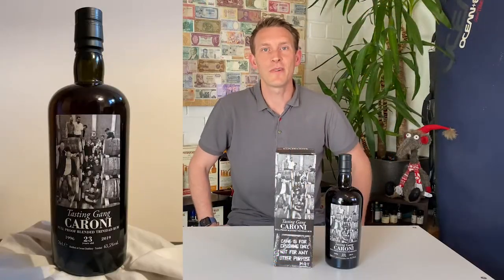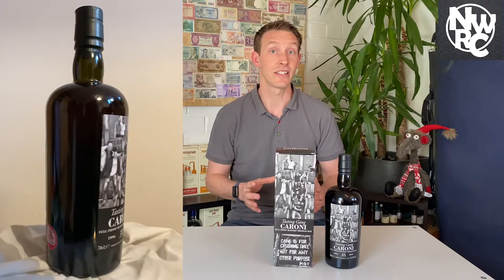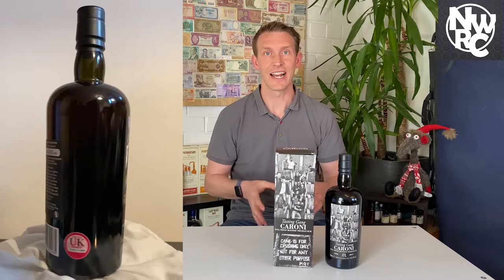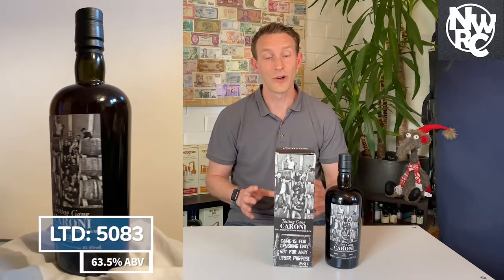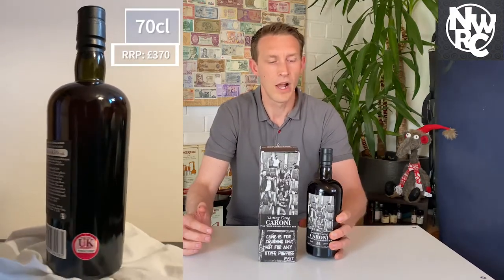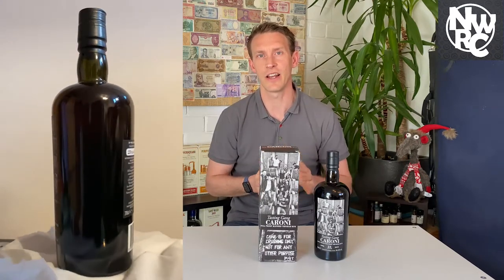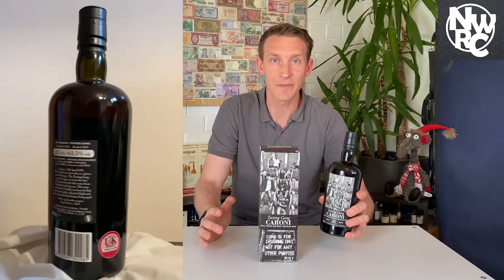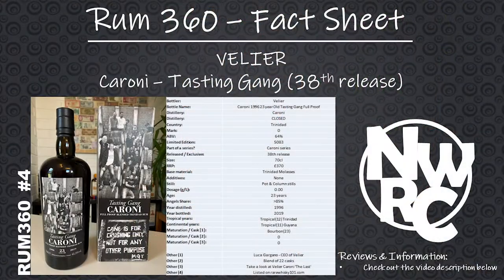VELIER - Caroni - Tasting Gang (360 overview)_RUM360_#4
VELIER CARONI TASTING GANG BOTTLE OVERVIEW:
Caroni ‘Tasting Gang’ from Velier is the 38th release from this long established series. Released with the 39th release ‘The Last’, the ‘Tasting Gang’ is a blend of heavy and light rums from the CLOSED Caroni distillery in Trinidad. This blend was selected in Cognac on 12th April 2019 where 23 Caroni lovers came together to taste the last 173 barrels. This Tasting Gang bottle is a blend of 22 barrels, all tropically aged for 23 years in both Trinidad and Guyana. One of 5083 bottles at a RRP of £370.

SHOULD YOU BUY THIS BOTTLE?
DRINKER
‘Tasting Gang’ is an expensive option for a blended Caroni where there are alternatives with many being cheaper than this one. This is a slightly lighter Caroni blend as has both pot and column still runs in it but word of caution, Caroni is not for everyone so it may be worth trying a Caroni sample or something slightly cheaper to see if it suits your palette before spending the £370 on this bottle.

COLLECTOR
Depending on various Caroni options, ‘Tasting Gang’ is paired with “the Last Caroni” bottle released in 2019 so having both will appeal to many. It’s from a CLOSED distillery and a nice addition to a Velier or Caroni collection if this is what you are interested in and if you’re looking to collect all 39 releases then this is a must have. There are many other more desirable examples out there (employee releases, single cask etc) although this will gain in interest with time.

INVESTOR
Yes, Caroni is the ONLY rum listed/tracked on the rarewhisky101.com. With increasing interest, a move from whisky to rum investment and Caroni recognised as a very desirable and sought after rum where the stock only decreases through bottles being drank, this is a bottle that is worth investing in. The short term investment is probably not great as not as desirable as other bottles, but medium to long term this will fetch a premium, especially paired with “the last Caroni” bottle it’s paired with.

OVERVIEW OF CARONI DISTILLERY:
The Caroni distillery is said to have been established in 1918. It became part of the Tate & Lyle firm in 1936. Caroni was a key ingredient of the British Navy rations, where its famous high-ester 'Heavy' rums helped to make up the signature flavour. With the decline of the Trinidadian sugar industry, Tate & Lyle sold a 51% controlling stake to the government in 1970, before it became fully nationalised in 1975. The government tried to sell 49% of Caroni but was unsuccessful. Angostura were the preferred bidders, but a dispute over the value of Caroni’s warehoused stock scuppered the deal, and Caroni closed for good in 2003.
Angostura acquired the majority of the circa 18,000 warehoused Caroni barrels, but perhaps the most important share went to Velier. In 2004, Luca Gargano, happened upon the boarded-up distillery, brokering a deal for some of its stock in 2005. (Cited: rumauctioneer)

OVERVIEW OF VELIER Bottler:
Velier was founded by Casimir Chaix in Genoa in. In 1986 it was purchased by Luca Gargano. Under his direction, they selected their first single cask whiskies in 1992, and their first rum in 1996. In the decades that followed, Velier have gone on to become one of the most collectible brands in the industry, and Gargano has positioned them as the one of the foremost authorities and bottlers of rum anywhere in the world.(Cited: rumauctioneer)

BOTTLE DETAILS:
Bottler:                        Velier
Bottle Name:              Caroni 1996 23 year Old Tasting Gang Full Proof
Distillery:                    Caroni
Distillery:                    CLOSED
Country:                     Trinidad
ABV:                            63.5%
Limited Edition:         5083
Part of a series?        Caroni series
Released / Exclusive: 38th release
Size:                              70cl
RRP:                             £370
Base material:            Trinidad Molasses
Additives:                    None
Still:                              Pot & Column stills
Dosage (g/L):             0.00
Age:                              23 years
Angels Share:             greater than 85%
Year distilled:              1996
Year bottled:               2019
Tropical years:           Tropical(12) Trinidad
Continental years:     Tropical(11) Guyana DDL
Maturation / Cask [1]: Bourbon(23)

Other (1) Luca Gargano - CEO of Velier
Other (2) Richard Seale - Foursquare master distiller
Other (3) Blend of 22 casks
Other (4) Take a look at Velier Caroni 'The Last'